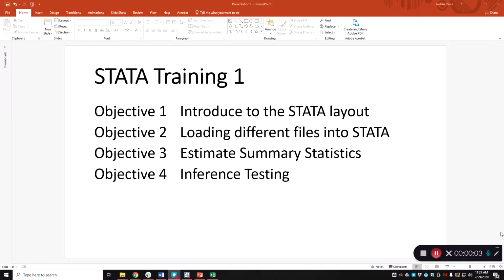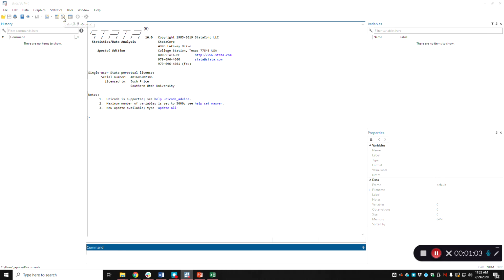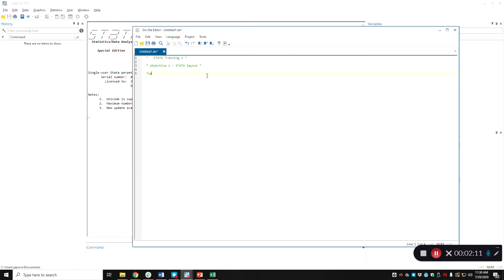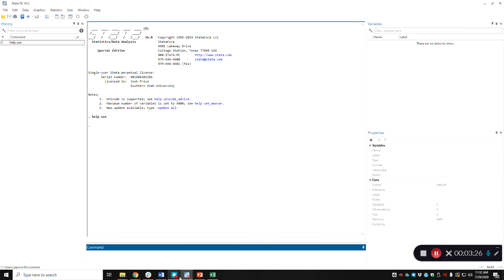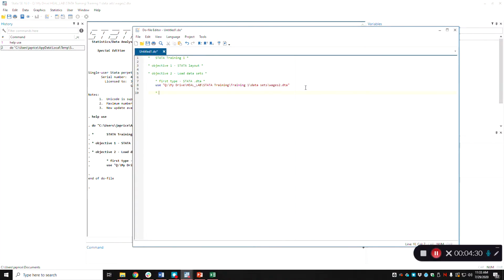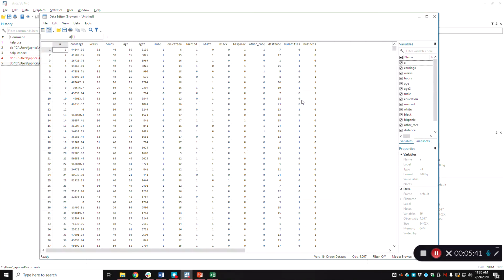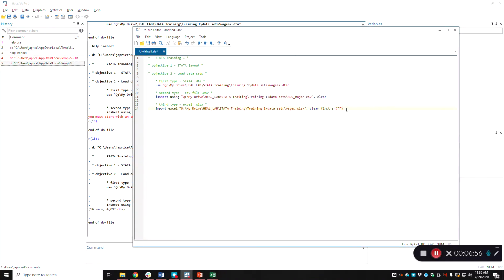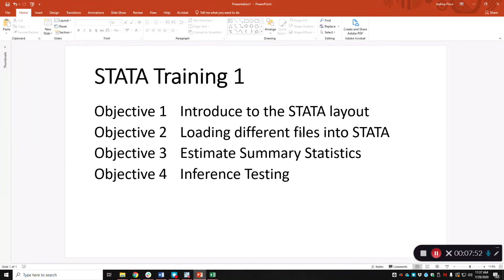STATA Training 1 Part 1